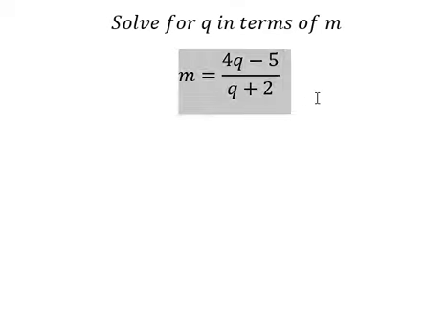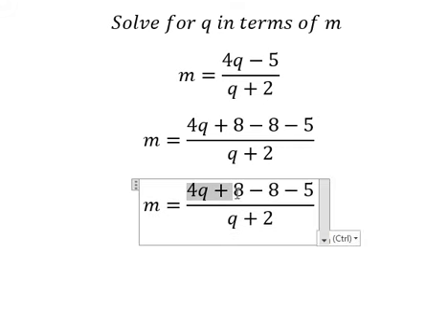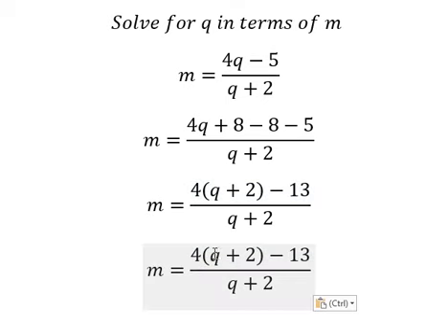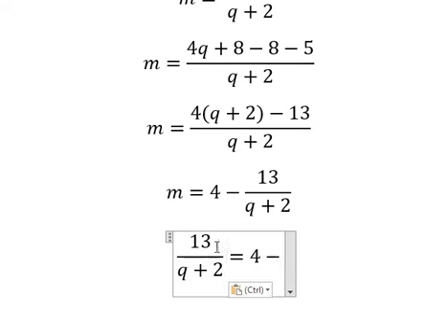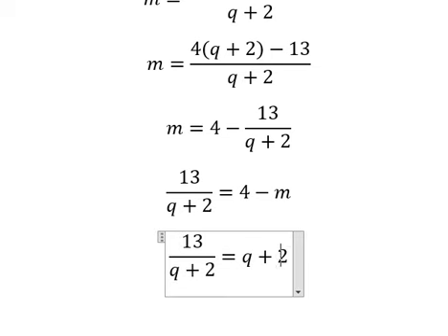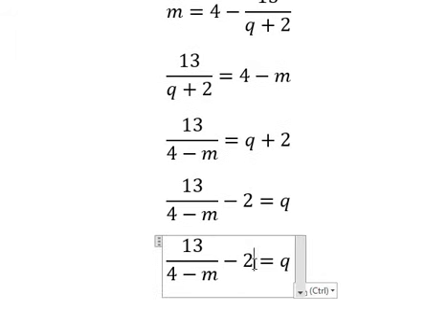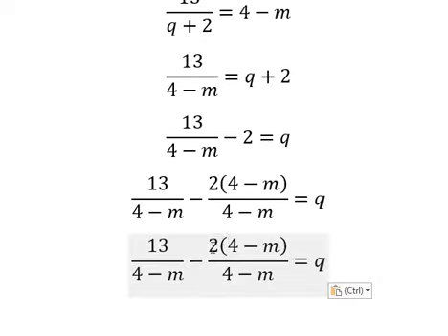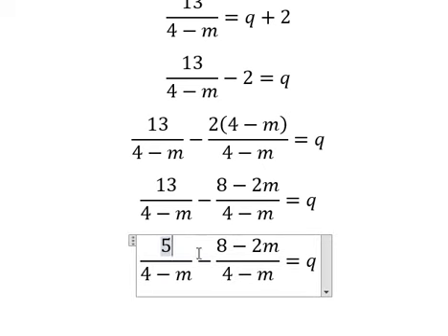Algebra Help: Solve for q in terms of m m=(4q-5)/(q+2) - Techniques - SOLVED!!!